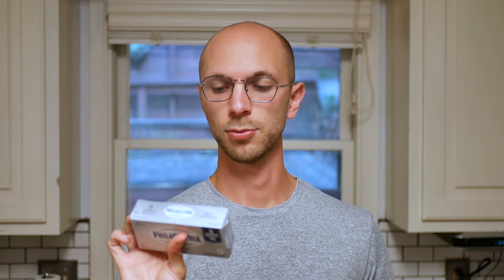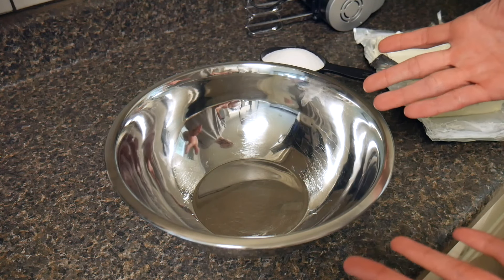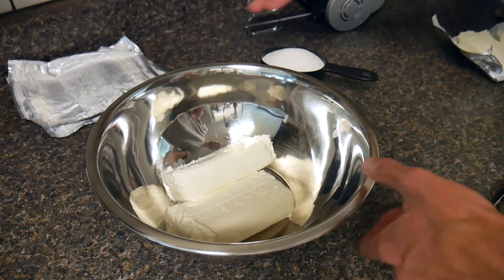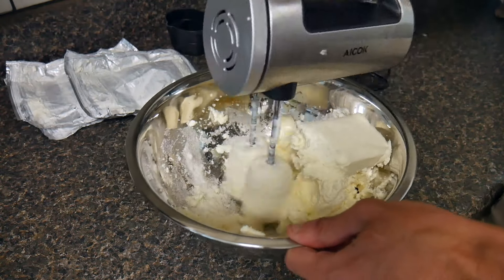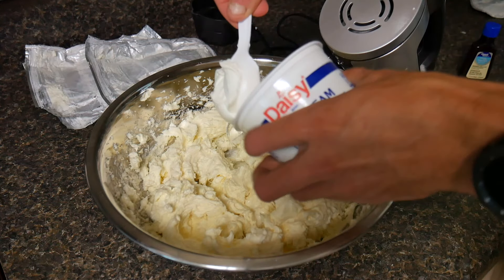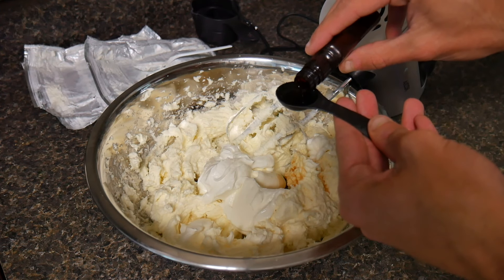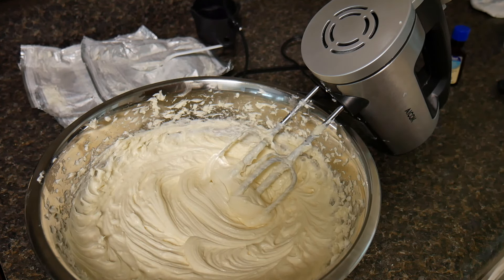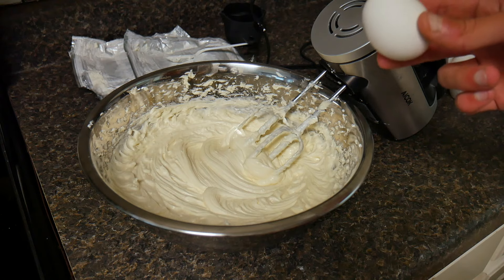Baking with Billy - Episode 4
Follow along as Billy bakes a cheesecake.